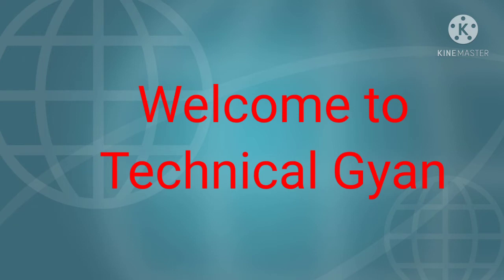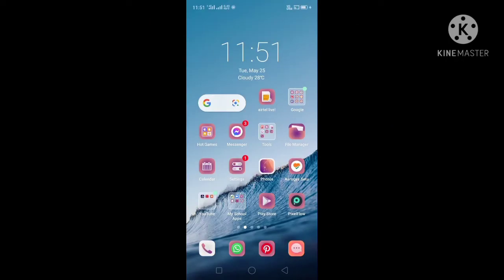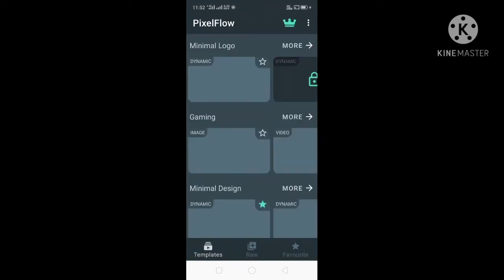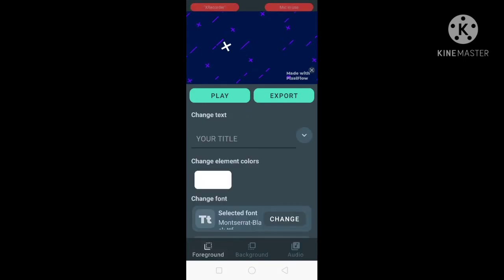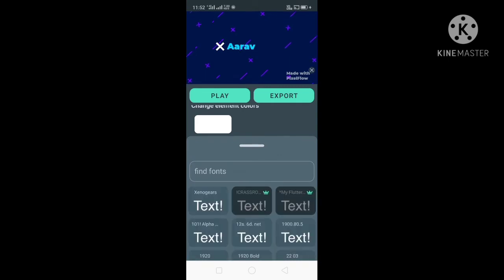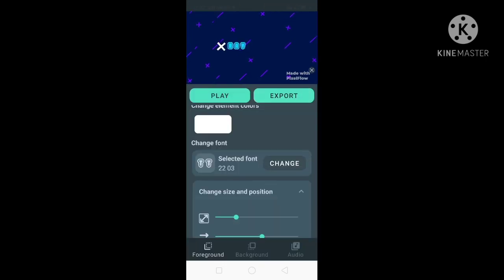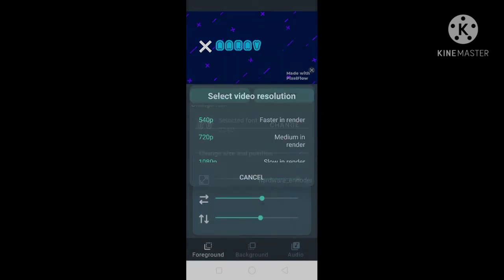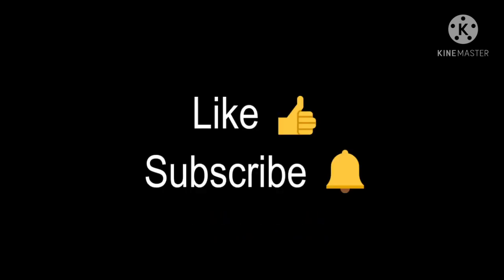How to Make Intro for your Youtube Channel on Mobile Tech Creation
Best INTRO-Making App for your YouTube videos
Kaise banaye intro aapke youtube videos ke liye
Aarav Rituraj